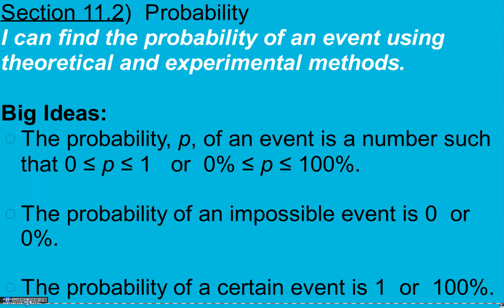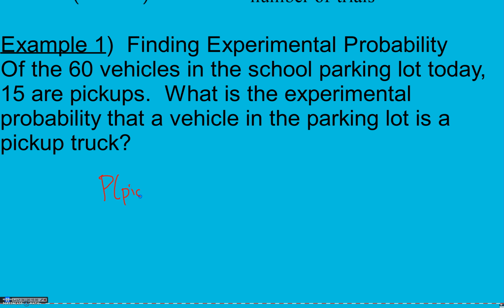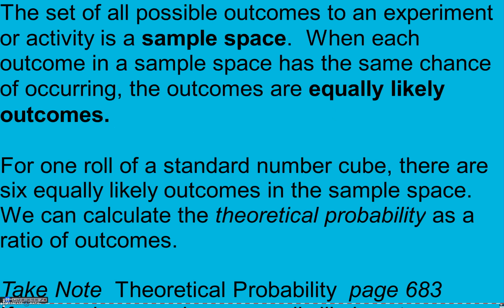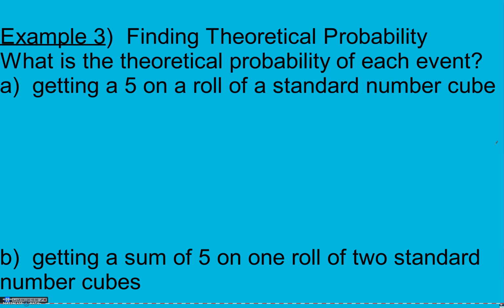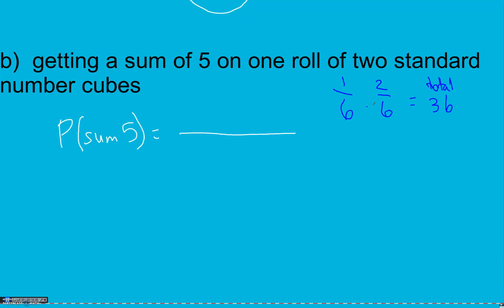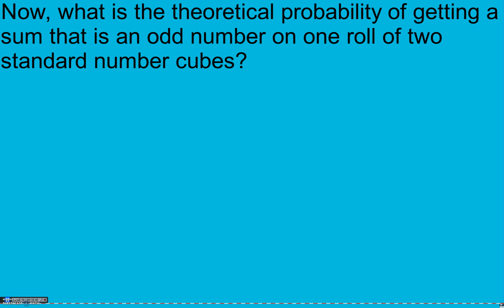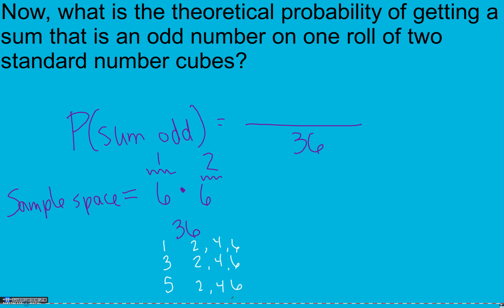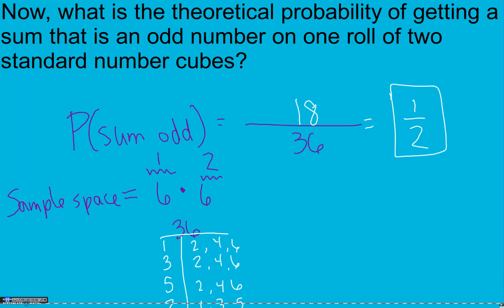Advanced Algebra Section 11.2 pt 1